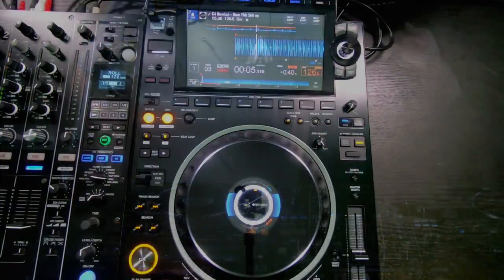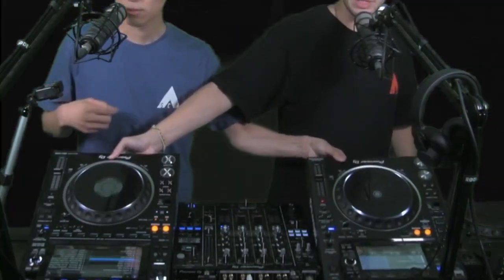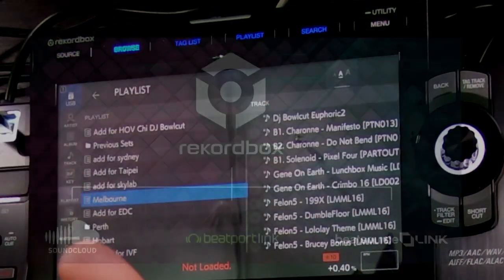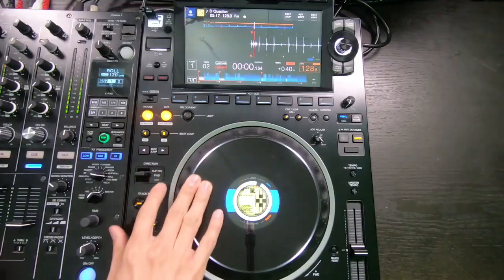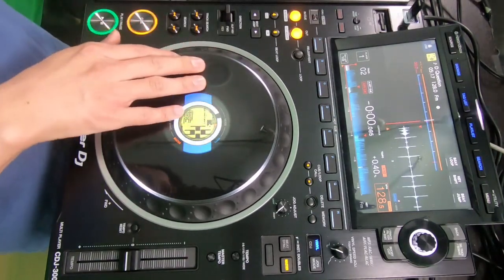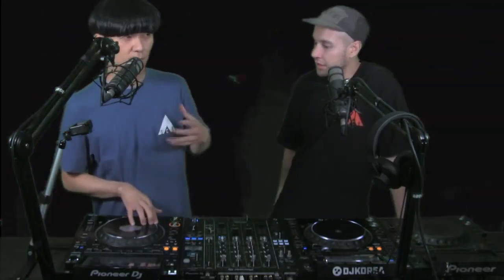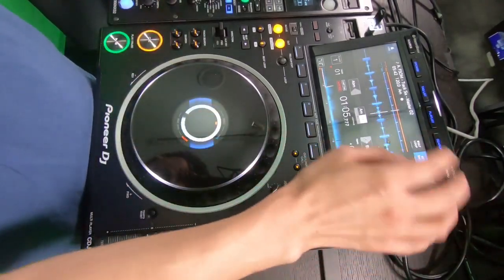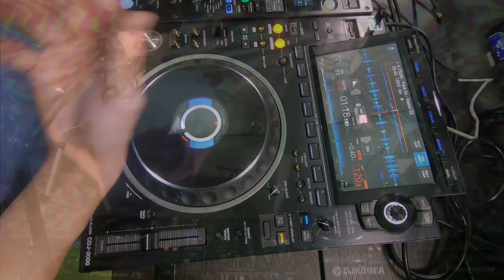Review of New Pioneer CDJ-3000 with Vinylrich & DJ Bowlcut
Special Thanks to DJ Korea and Pioneer Global

We are checking new features and discuss an idea of what new CDJ-3000 lead us to new dimention with Vinylrich & DJ Bowlcut on SCR Studio

Also Check In-dept review of CDJ-3000 by DJ Bowlcut (Korean with English Subtitle)

Aired on September 10th, 2020

서울커뮤니티라디오는 이태원 용산구 451-10 에 위치하고 있으며 라이브 뮤직과 함께 맥주 그리고 다양한 여가활동을 즐길수 있는 곳입니다. 언제나 열려있는 저희 SCR로 놀러오세요!

🧞‍♀️음악, 창의적인 작업물, 이벤트 + 커뮤니티. 세계가 원하는, 서울에서 만들어진 새로움Music, Creative works, Events + Community. Freshness made in Seoulwith the World invited.

🍄Follow SCR : Seoul Community Radio / 서울커뮤니티라디오instagram.com/scr_radiofacebook.com/seoulcommunityradio

🌏 Seoul Community Radio (SCR)은 한국의 언더그라운드 컬쳐를 위한,라이브 오디오-비주얼 플랫폼 입니다.
📡Seoul Community Radio (SCR) exists to champion underground culture in Korea and provide the LIVE audio-visual platform to help it grow and thrive.▬▬▬▬▬▬▬▬▬▬▬▬▬▬▬▬▬▬▬▬▬▬